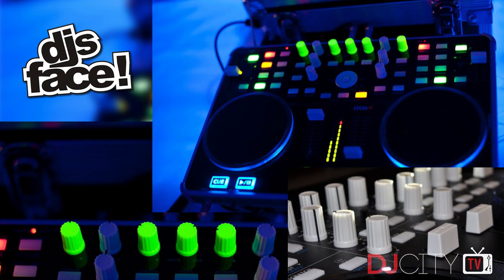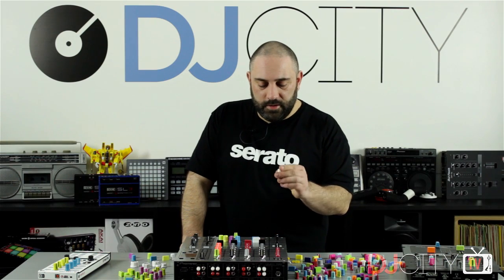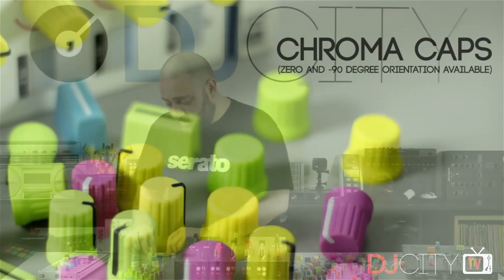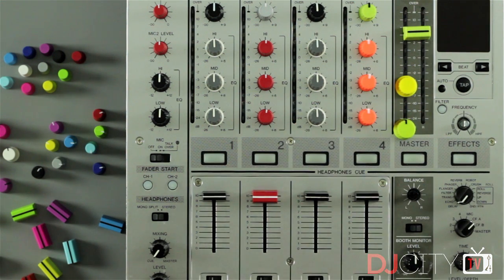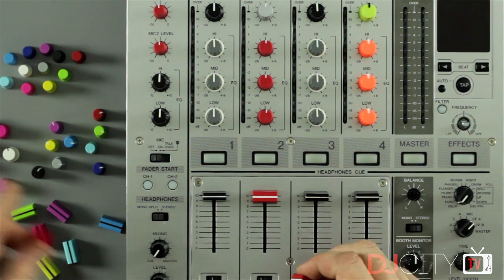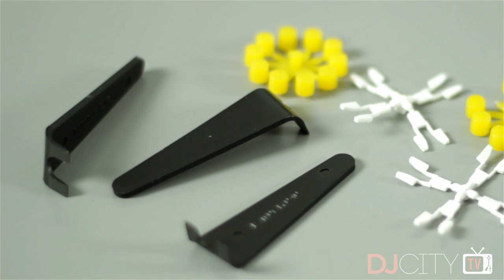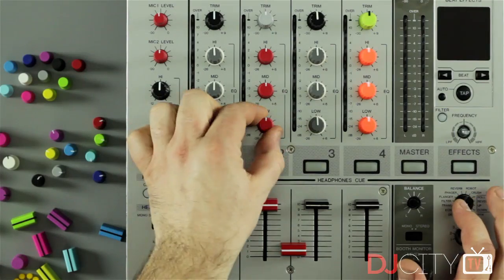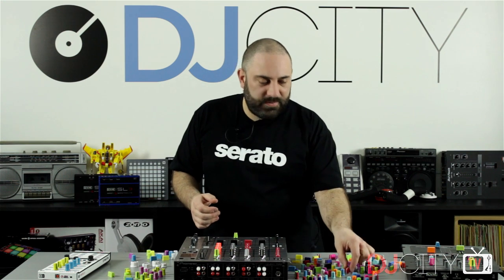Customizing Your DJ Gear: Knobs and Fader Caps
DJs can be a lot like car owners. Some love clean factory styling, and others can't wait to pimp their rides. Currently, there are only a handful of companies that make aftermarket knobs and fader caps for DJ equipment, and this week Mojaxx takes a look at all three options.